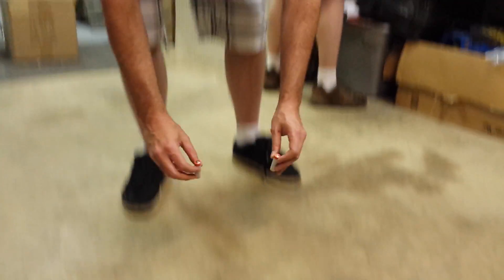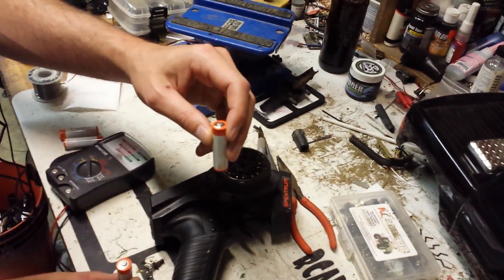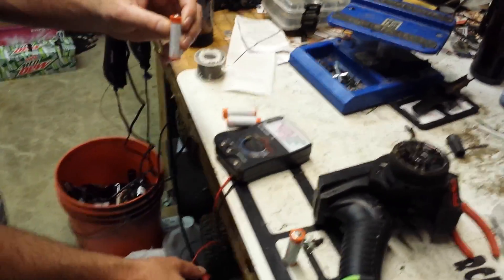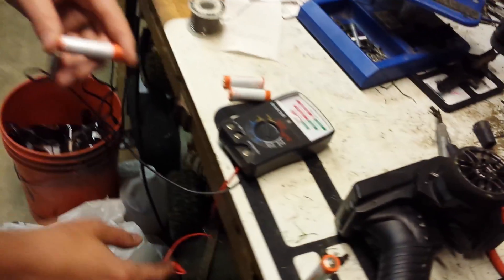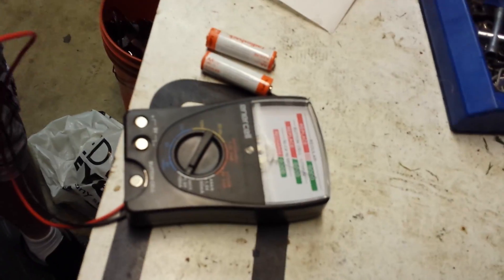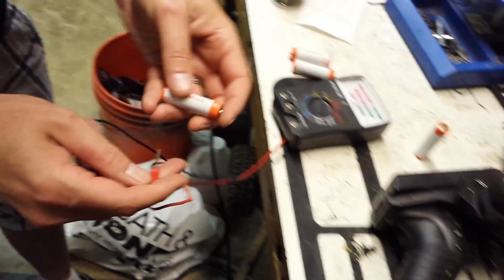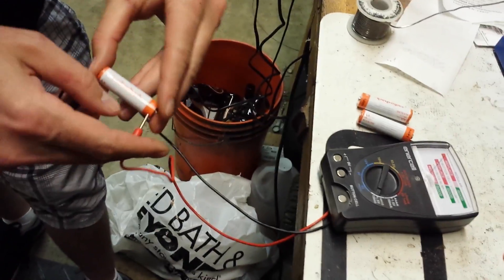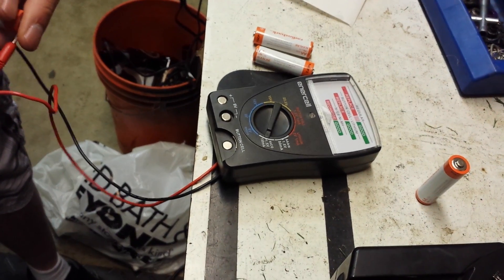How to tell if your alkaline batteries are dead!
Stupid simple trick, but it works.